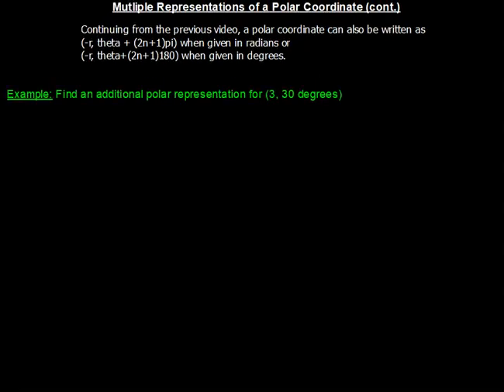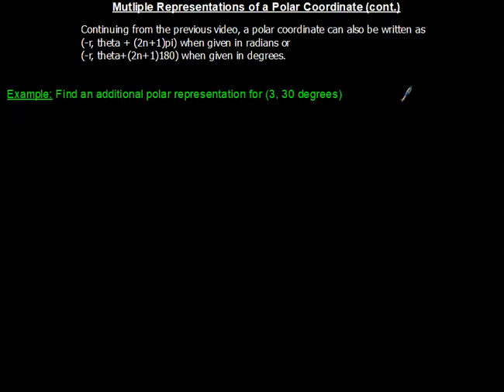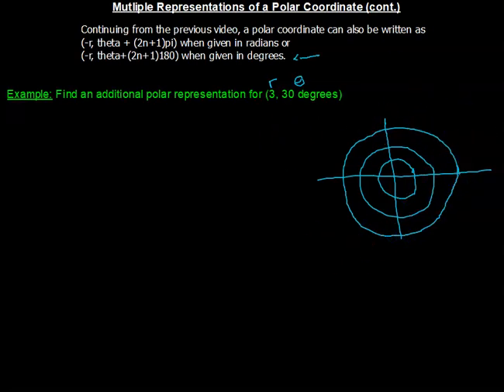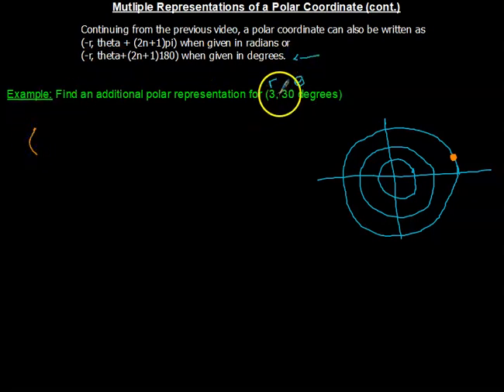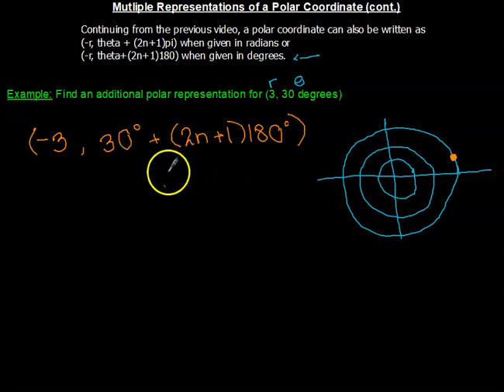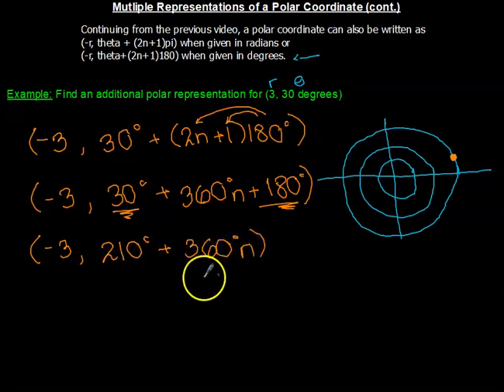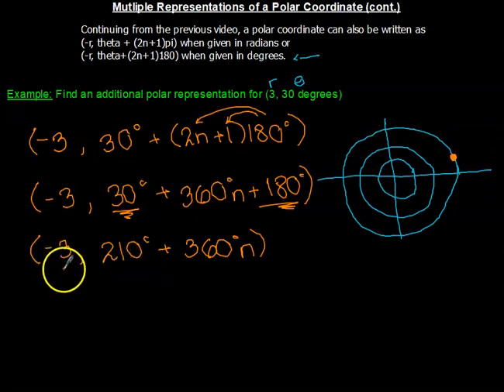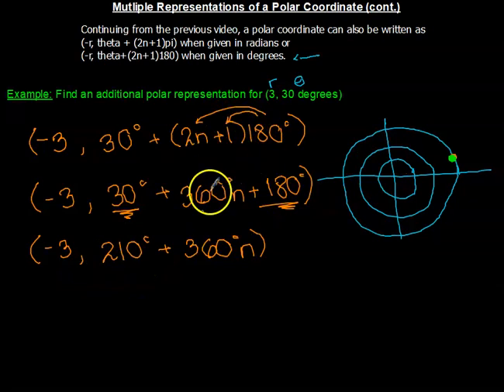Multiple Representations of a Polar Coordinate Part 2